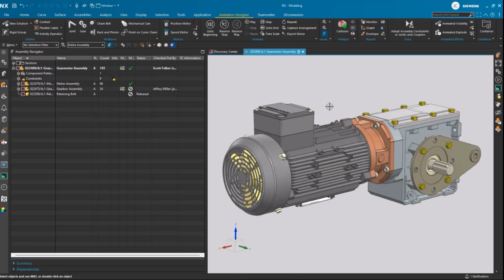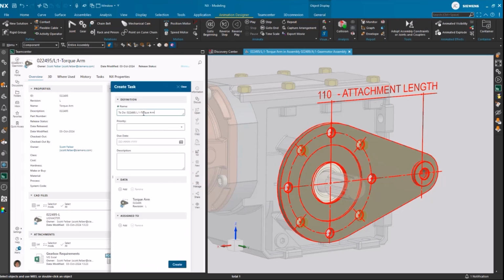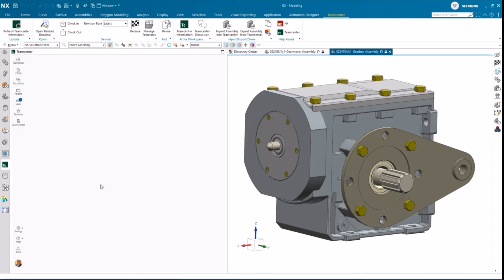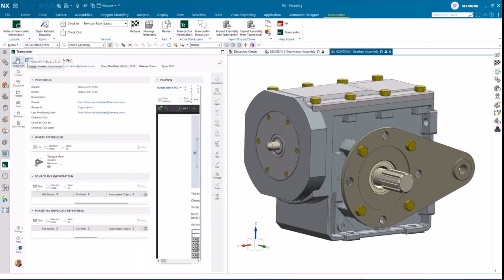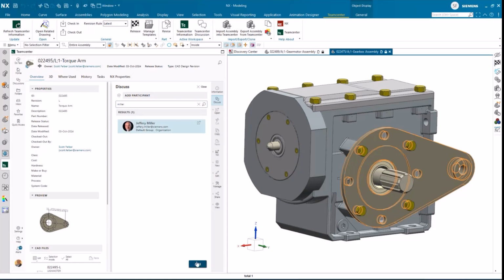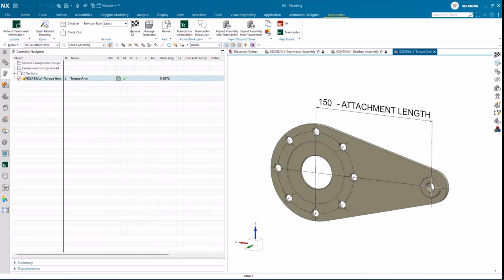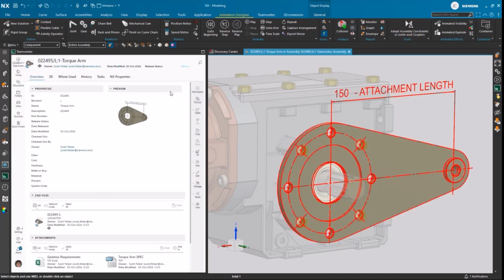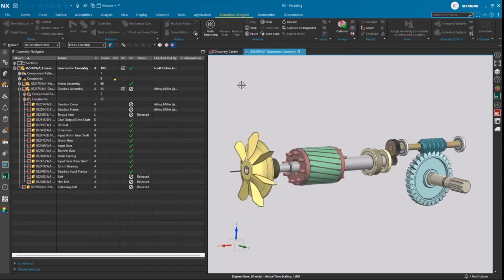NX X Data Management - Collaborate Efficiently & Track Changes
This shows NX X's design collaboration with built-in data management. The scenario involves project manager Jimmy and design engineer Scott working on a customer request to increase the load capacity of a torque arm. They use NX X's built-in data management to collaborate efficiently and track changes, resulting in a more productive design environment. The benefits of working with built-in data management include tracking and traceability within a project and task-oriented workflows to keep projects on schedule.